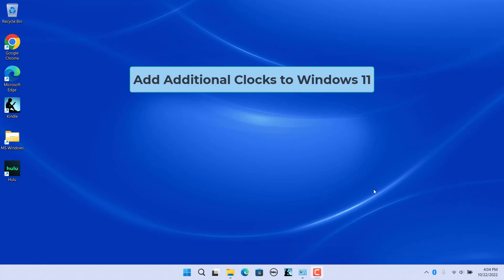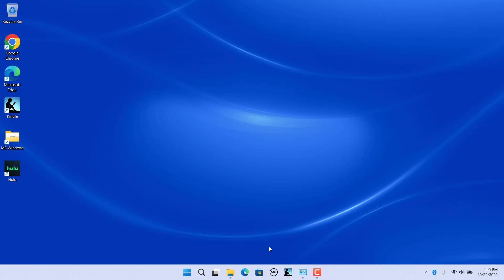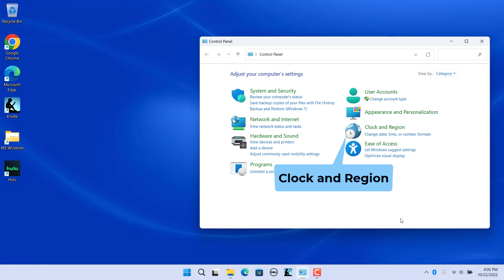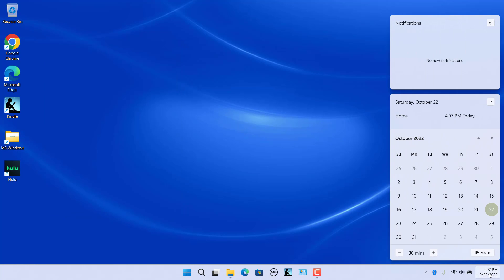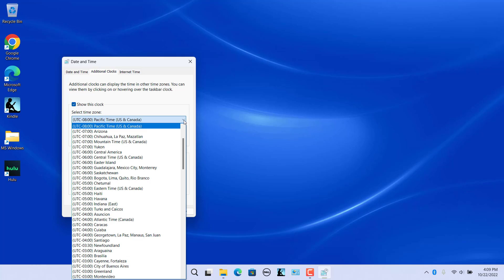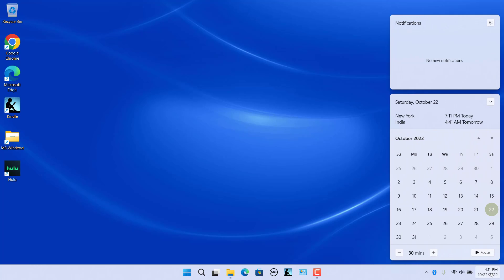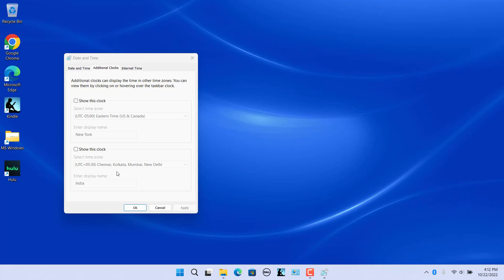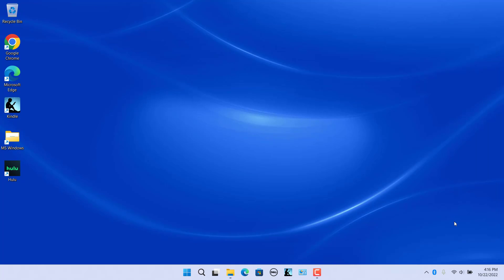How to add Additional Clocks with different Time Zones in Windows 11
Windows 11 can show up to three clocks on the taskbar. One for the local time and two additional for different time zones.